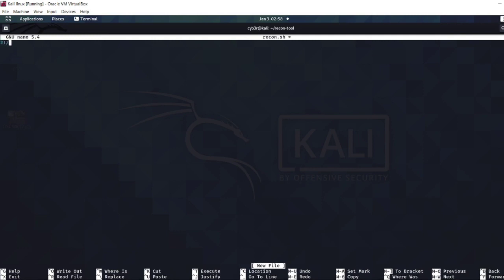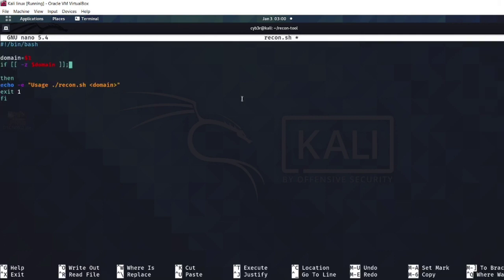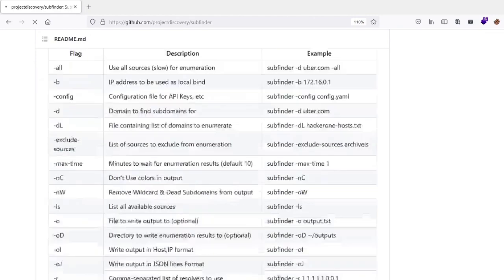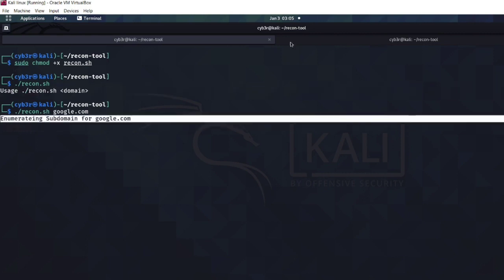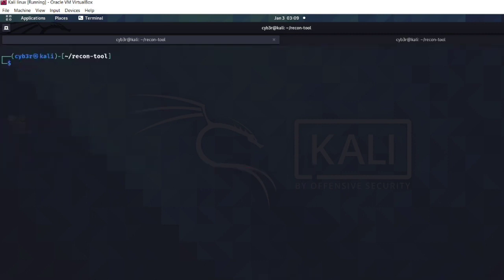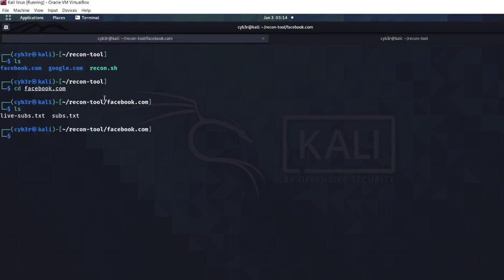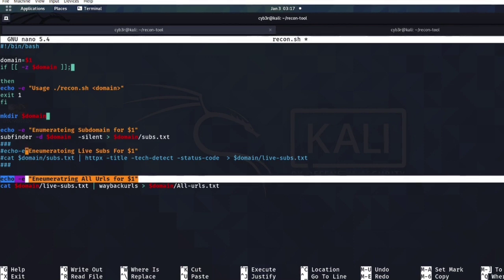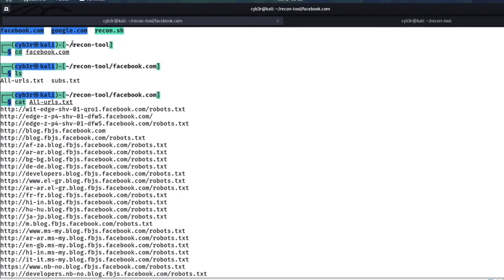Bugbounty recon Automation using bash | Automate your complete recon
A shell script is a computer program designed to be run by the Unix shell, a command-line interpreter. In this video you will learn how to implement Your own automation script using bash which help you to do your bugbounty reconnaissance process more easy.

Kiitos katsomisesta
感谢您观看
شكرا للمشاهدة